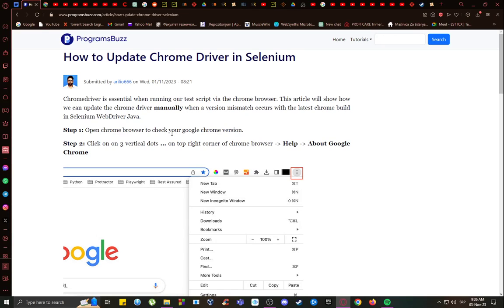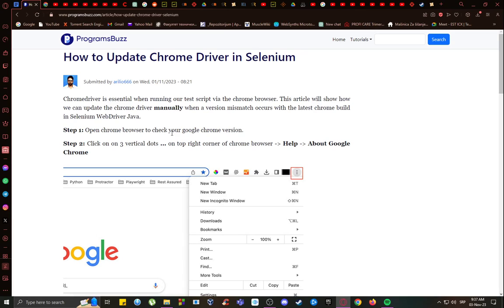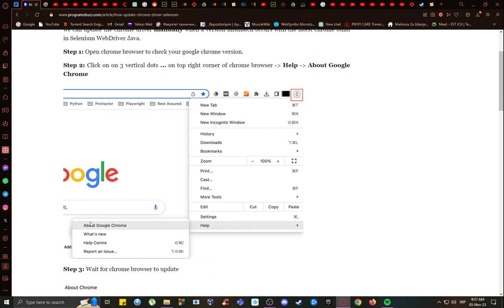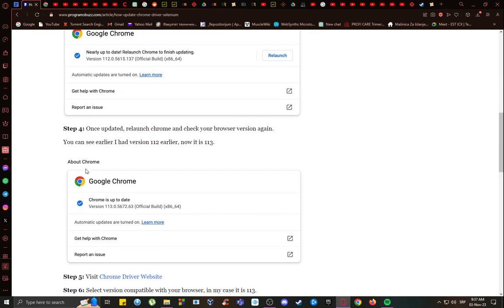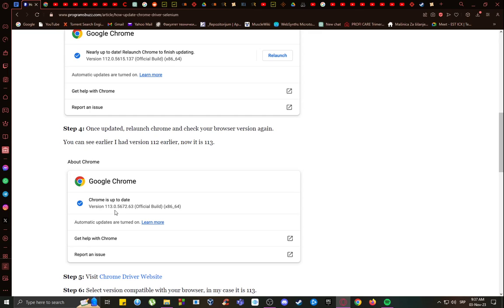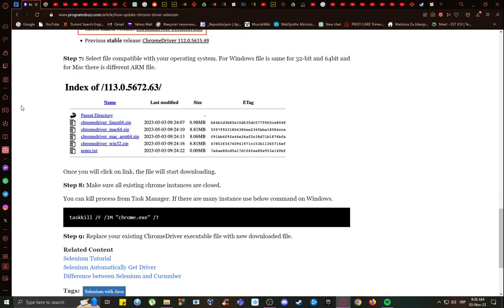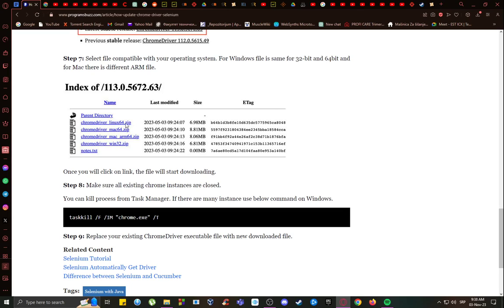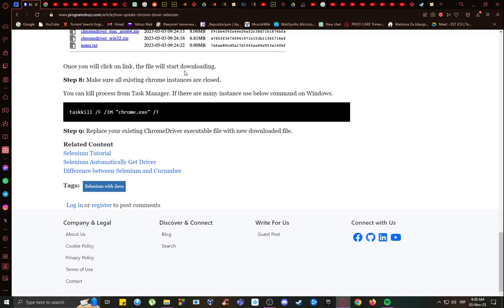How To Update Chromedriver Version In Selenium Tutorial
Today we talk about update chromedriver version in selenium,chromedriver,selenium chromedriver,chromedriver setup in selenium